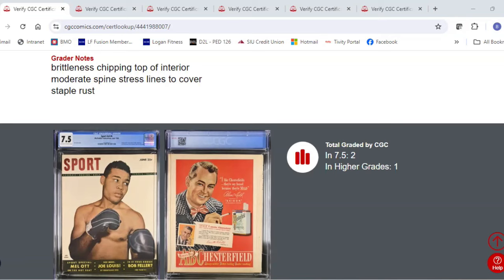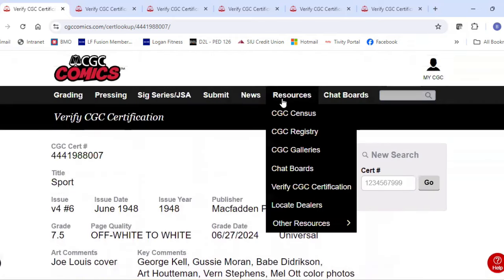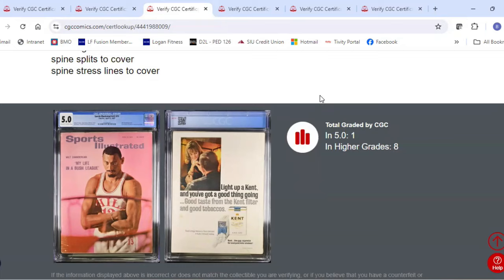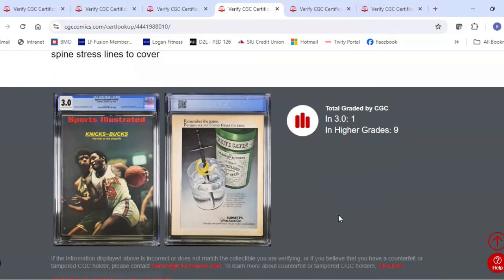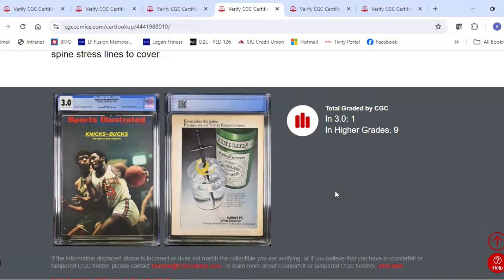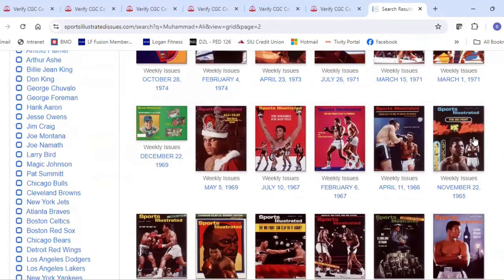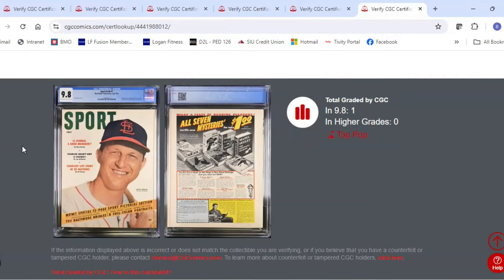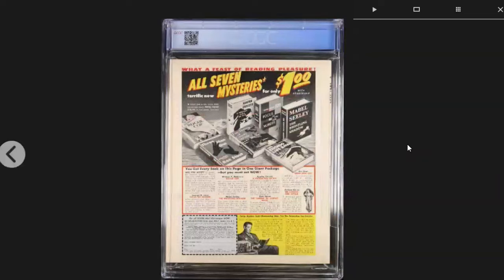CGC Sports Magazines Reveal #37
Revealing my latest return of sports magazines from CGC.